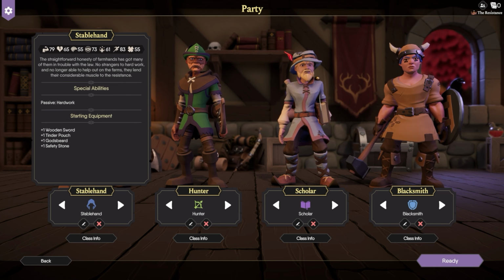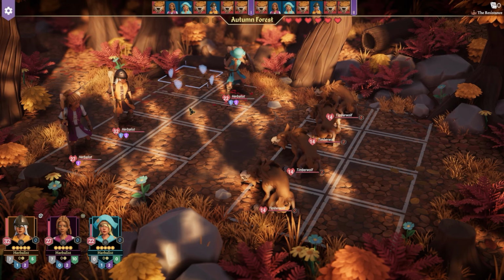For The King II | Embark on Epic Quests and Conquer Challenges!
Today, I'm going to talk about my first impressions with the game, For The King II. I'll be covering my overall experience and a few tips.